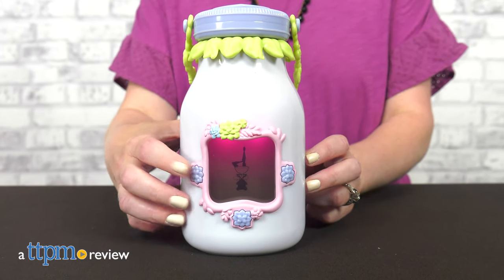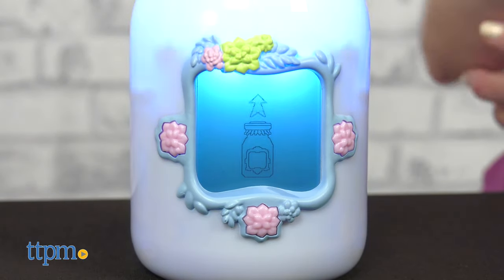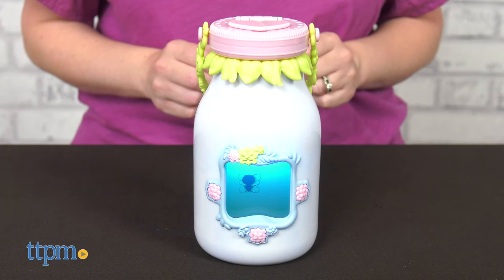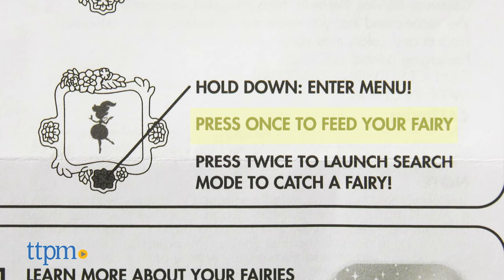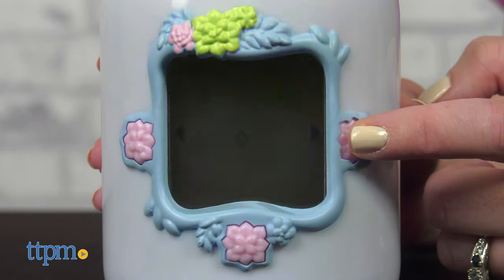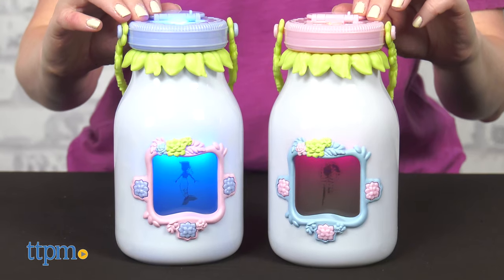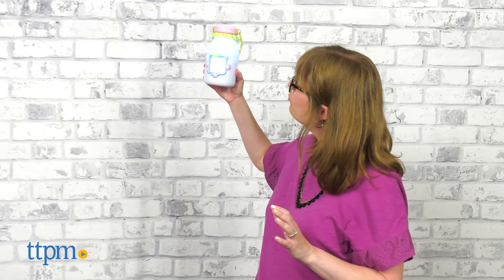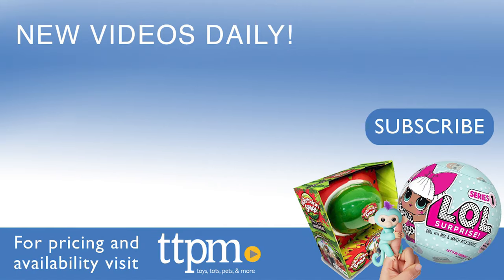Got2Glow *FAIRY FINDER🧚* from WowWee Review!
With this tech toy, kids can collect fairies and interact with them on the LCD screen! Play games with your fairy, view your collection, and trade fairies with a friend! See how it works in this video review! For full review and shopping info

Product Info: Fairies are all around us, and you can find them with the Got2Glow Fairy Finder. There are more than 100 virtual fairies to find and collect inside each jar. You can collect the jars in pink, blue, or an exclusive fuchsia glow-in-the-dark. There are more than 30 unique fairies to find per jar, and more than 100 fairies to find total. Plus, you can share a fairy from your jar with a friend.

wowwee
mip robot
chip robot dog
pixie belles
miposaur
wowwee robot
power treads toy
fingerlings hugs
lucky fortune bracelets
wowwee chip robot dog
wowwee chip
robosapiens
robosapien v2
wowwee robosapien
untamed fingerlings
wowwee mip robot
wowwee fingerlings
digiloom
coji robot
untamed t rex
wowwee toys
fingerlings dragon
chip robot
roboraptor x
wowwee roboraptor
miposaur robot
robosapien robot
robosapien x
untamed raptor
untamed dragon
mip arcade
fart launcher 3000
chip robot dog price
roboreptile
fingerlings untamed
wowwee robot dog
wowwee mip
chippies robot dog
mip robot price
wowwee pixie belles
mini fingerlings
robotic enhanced vehicles
coder mip
turbo Dave
roboraptor toy
fingerlings walmart
roboraptor blue
untamed raptor by fingerlings
rev robotic enhanced vehicles
wowwee miposaur
untamed legends dragon
wowwee group limited
buttheads fart launcher
power treads amazon
wowwee lucky fortune
wowwee chippies
wowwee power treads
wowwee chip robot dog for sale
fingerlings mini
flytech dragonfly
roborover
fart launcher
chip robot dog amazon
fingerlings untamed raptor
wowwee light strike
wowwee chip robot toy dog
fingerlings sloth
fingerlings amazon
fingerlings carousel
wowwee dog
robosapien remote
wowwee roboquad
robosapien blue
chip robot dog for sale
wowwee rev
dragon fingerlings
buttheads fart launcher 3000
mip arcade robot
robome
robosapien v3
fairy toy
flying fairy toy
bratz barbie fairy
fairy doll
barbie fairy
tinkerbell doll
tinkerbell toys
flying fairy doll
fairy tail funko pop
flying doll
barbie fairy bratz
playmobil fairy
little tikes fairy cozy coupe
playmobil unicorn
princess aerocraft
flying barbie
barbie mariposa doll
spinning fairy toy
hatchimal fairy
flying fairy toy 90s
lego fairy
barbie fairy doll
hatchimal flying fairy
my fairy garden unicorn
tinkerbell funko pop
tooth fairy doll
playmobil fairy forest
flutterbye flying fairy
grimms puzzle
magic flying fairy princess doll
tamagotchi on fairy
barbie wings
tinkerbell barbie
fairy garden toy
flutterbye fairy toy
flying elsa toy
fairy cozy coupe
barbie fairytopia elina
schleich fairy
disney fairies dolls
barbie sugar plum fairy
flying doll toy
barbie dreamtopia fairy doll
fairy wand toy
dream fairy doll
fairy dollhouse
my fairy light garden
flutterbye flying fairy doll
fairy tail happy plush
fairy hatchimals
bright fairy friends dolls
crystal fairy toy